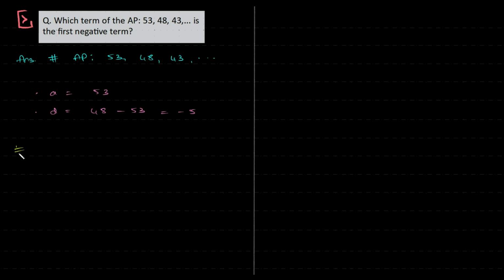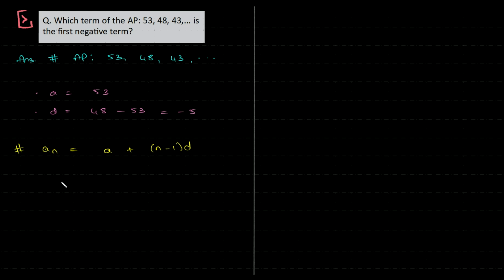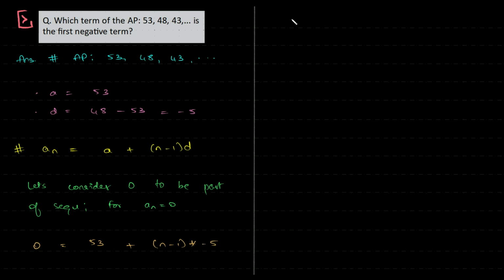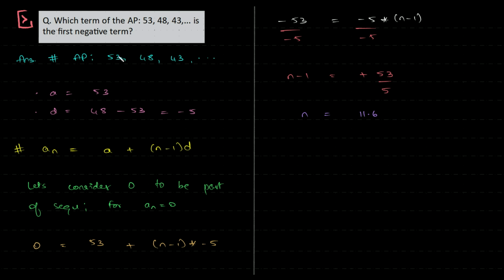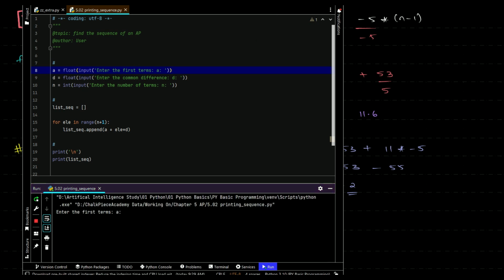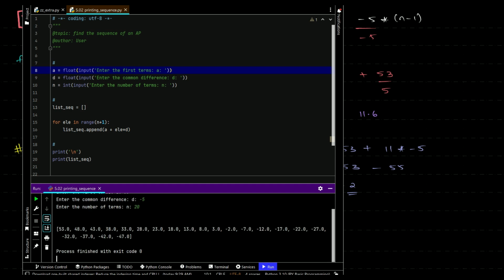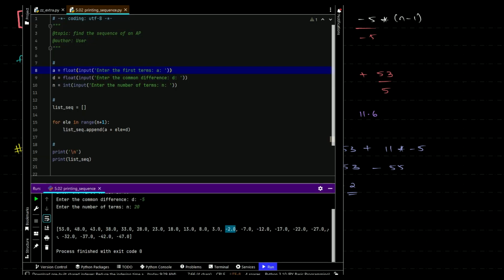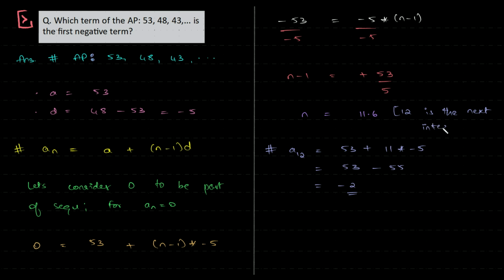5 05 E 1 Finding the Term E